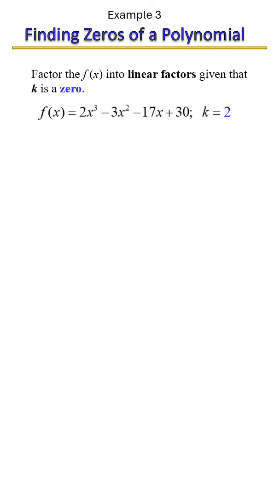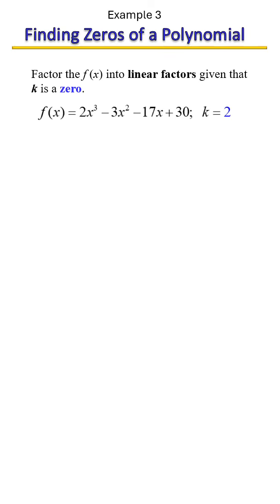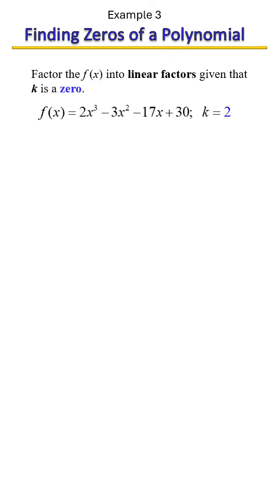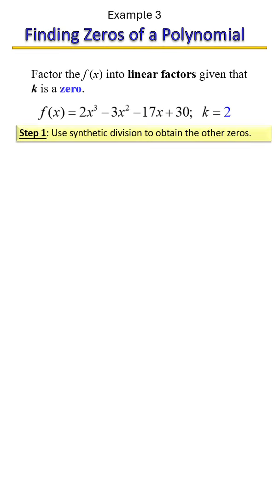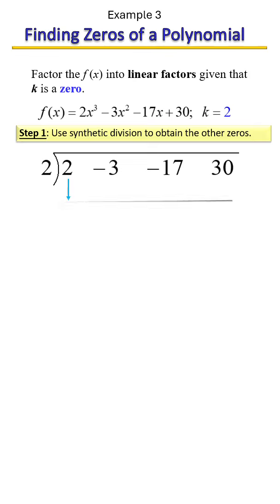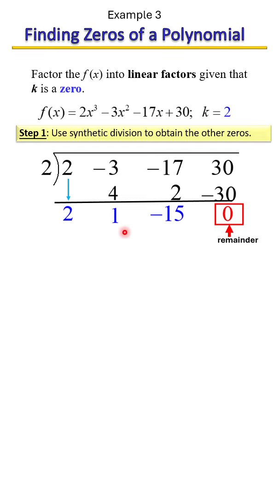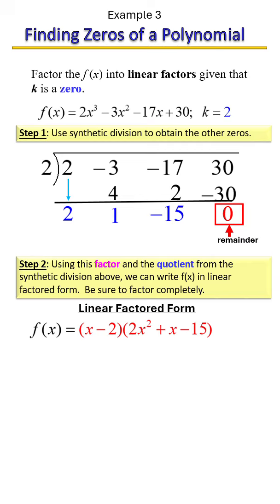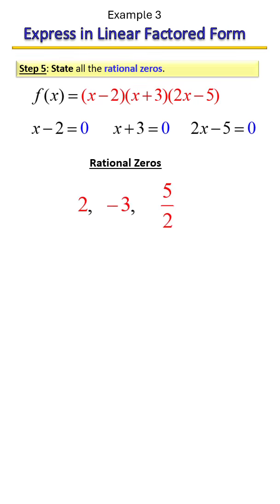Writing Polynomial Functions and Finding Zeros | When Given A Zero, Example 3